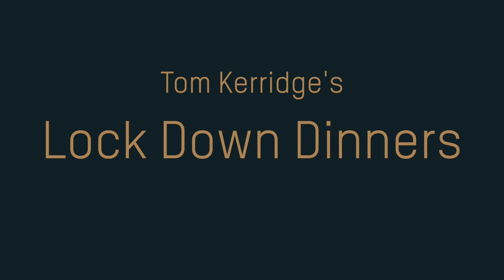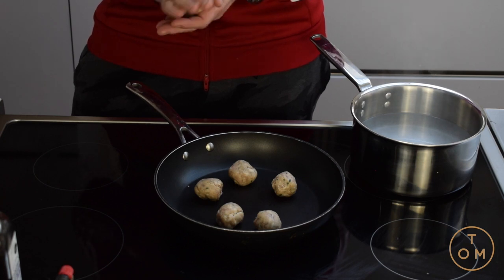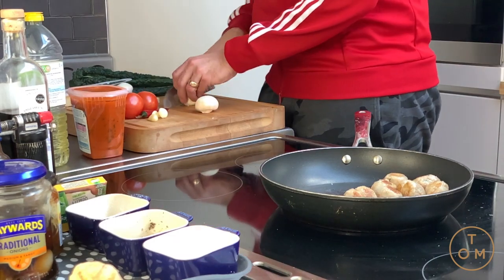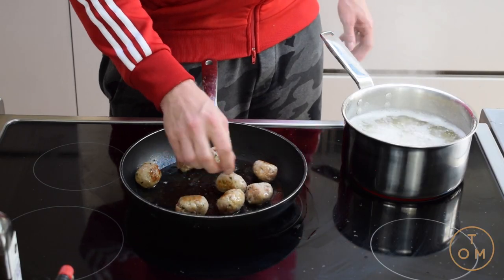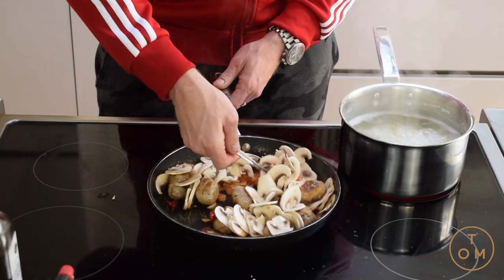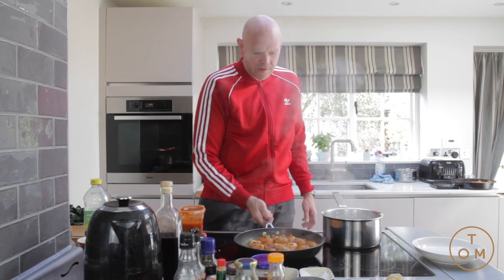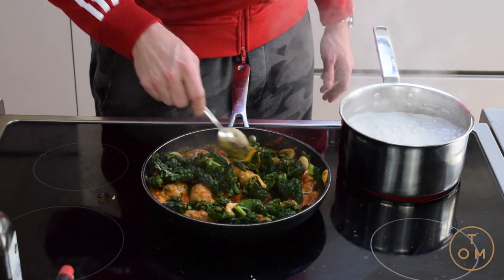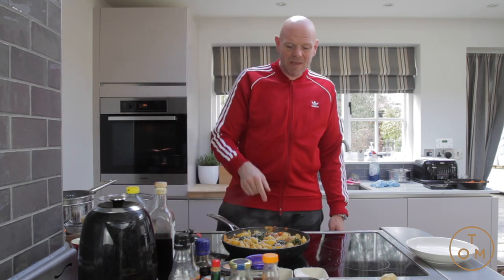Tom Kerridge's Lock Down Dinners: Sausage Meatball Pasta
Make this quick pasta dish using your favourite sausages to speed things up.